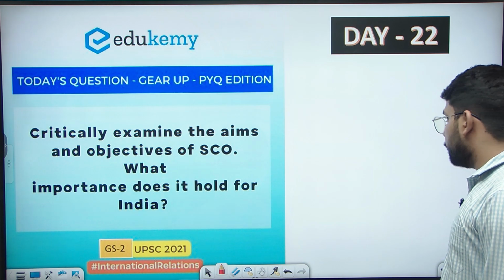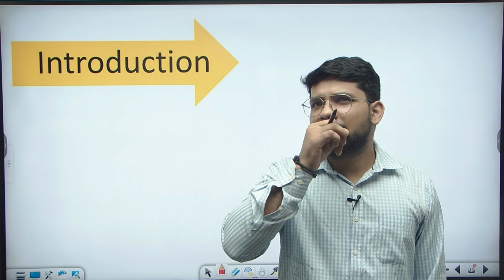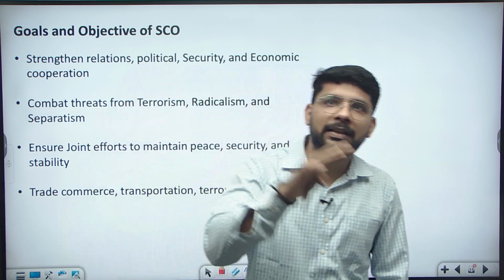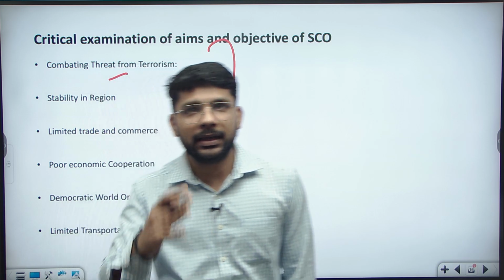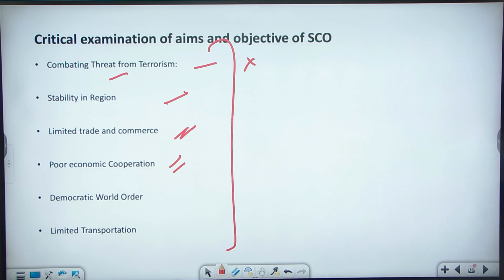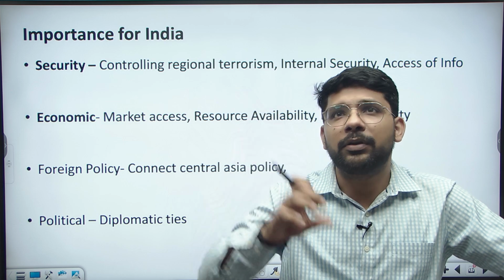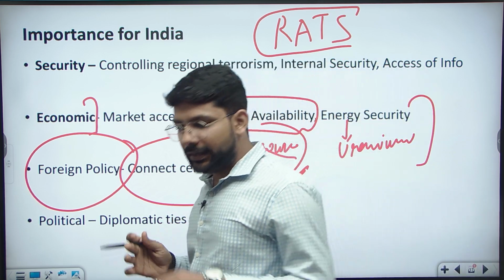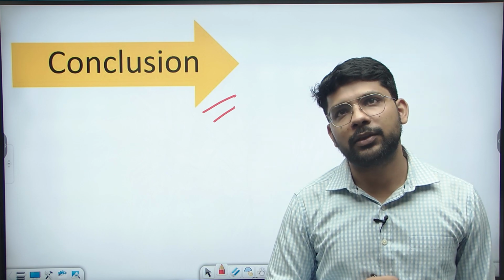Aims & Objectives of SCO - PYQ Edition | UPSC CSE | Edukemy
Today's Question is "Critically examine the aims and objectives of SCO. What importance does it hold for India?"- PYQ 2021

- 51 UPSC qualifiers in Final Merit List (UPSC CSE 2020) & 71 Selections in UPSC CSE 2021.
- 7 Edukemy students in the top 100 (UPSC 2020) and 6 students in the top 100 (UPSC 2021)
- 50% questions hit rate in mains.
- 80+ years of cumulative teaching experience.
- India's Best-in-class Faculty.
GS Foundation Course 2024 - June Online Batch

For Daily Updates and Study Material:
2. Be Exam Ready by Practicing Daily MCQs
3. Daily Newsletter - Get all your Current Affairs Covered
4. Mains Answer Writing Practice